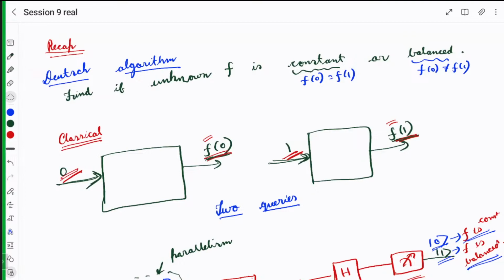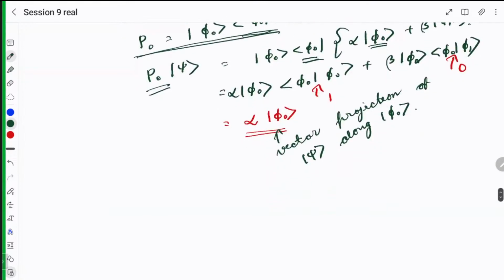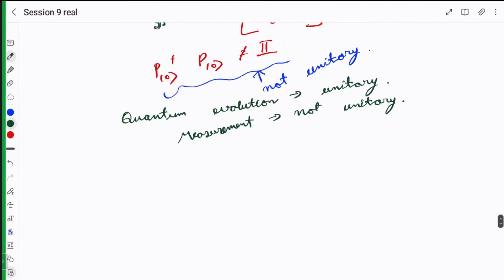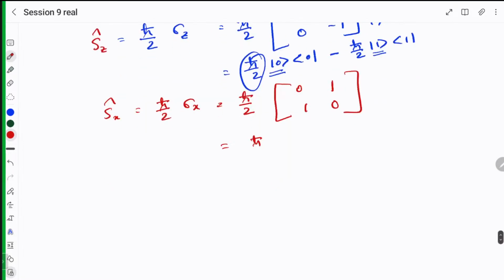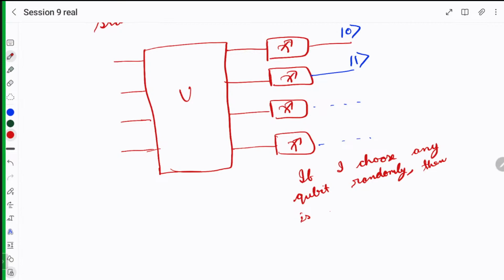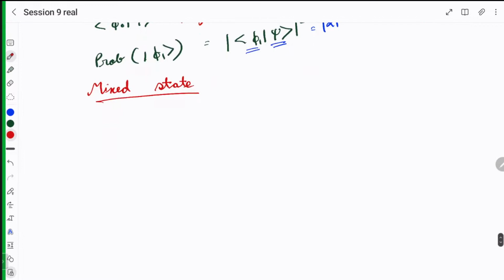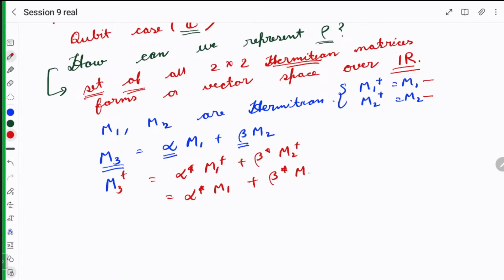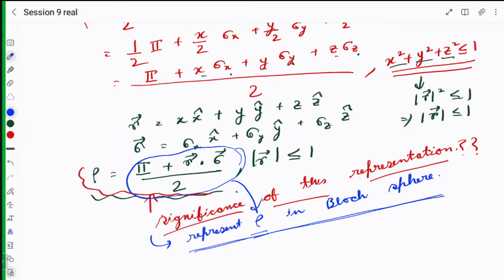QIQT23 | Basics of Quantum Computing 9